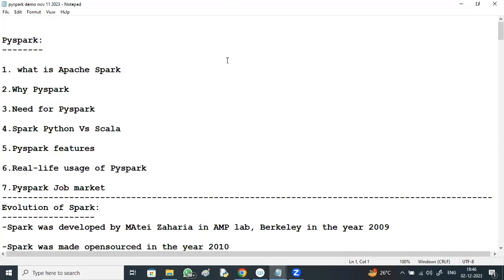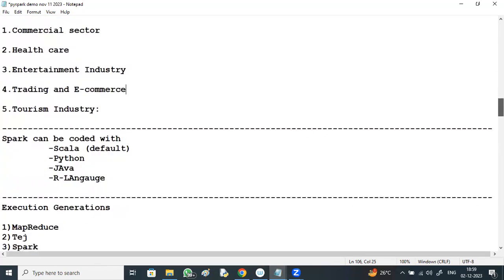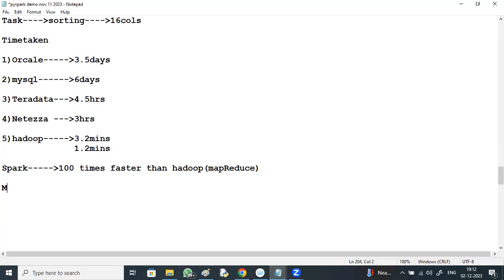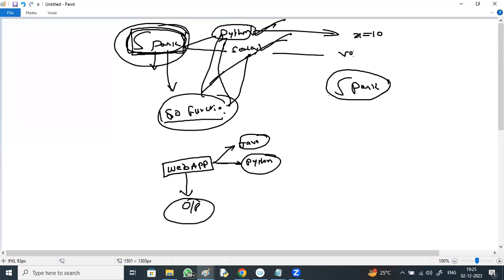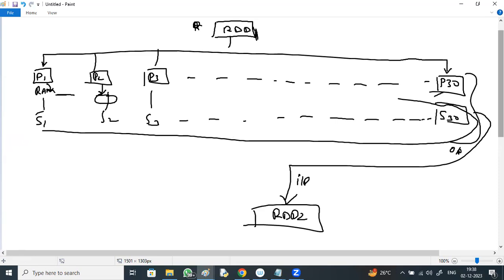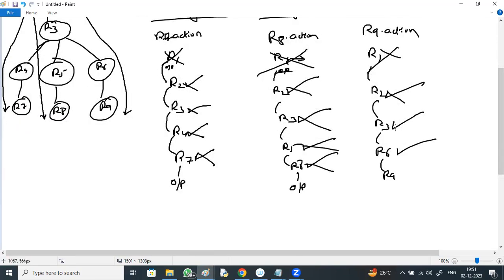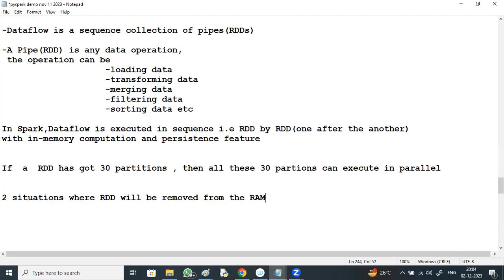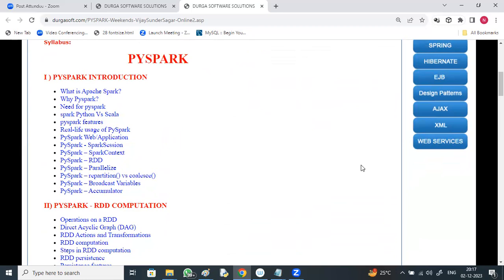Session 3 Pyspark RDD Computation